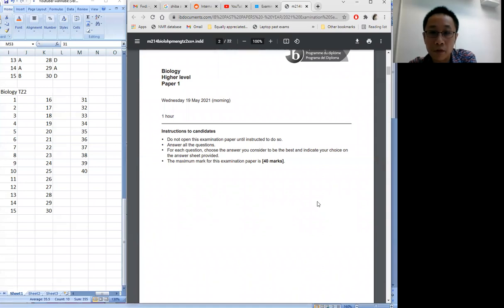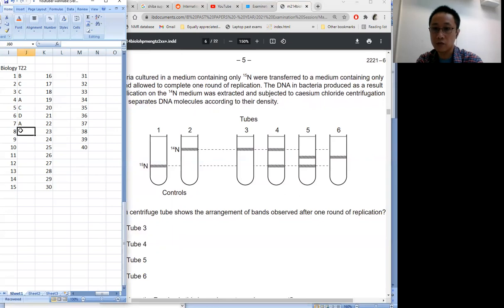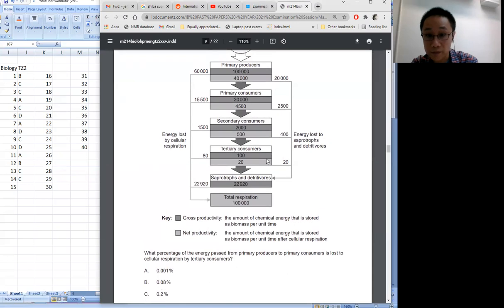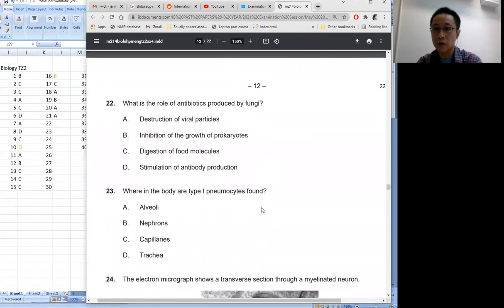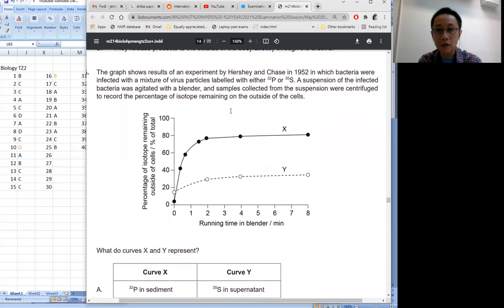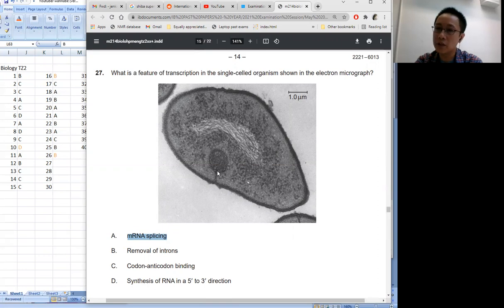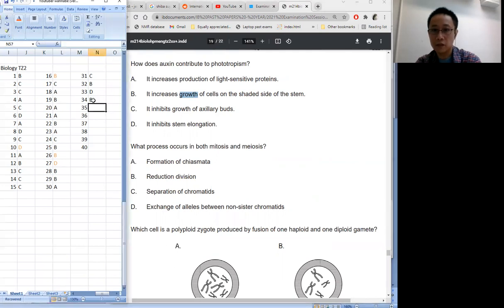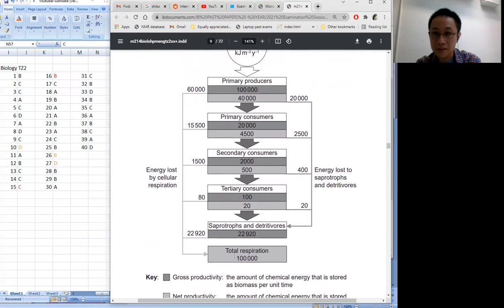M21 IB Biology Paper 1 HL TZ2 attempt / analysis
Question that I was unaware that I got wrong: 15
Question that I suspected that I got wrong (and I was wrong): 16
Answers: 36:26

Other iffy things that I said during the video:

Q24 I said sodium ions are polar. That's wrong - I mean sodium ions are hydrophilic (doesn't affect the answer tho)

Q36 "3 pairs of chromosomes " is wrong, but i correct myself when I said "3 copies of each chromosome"